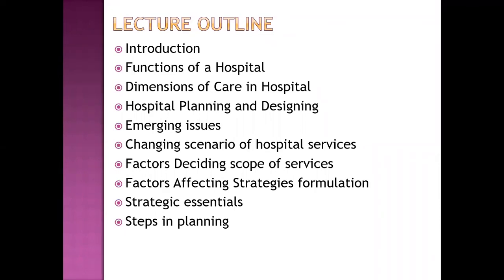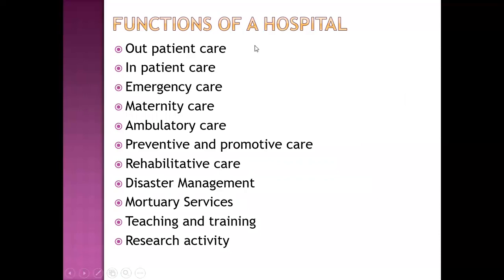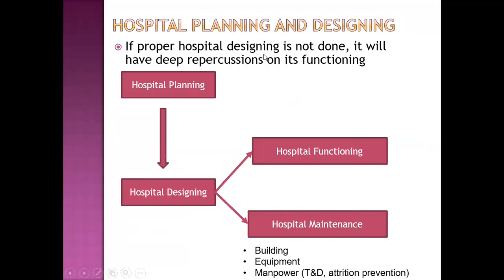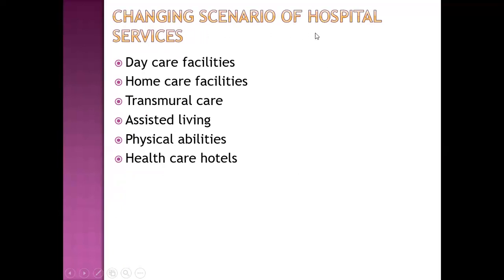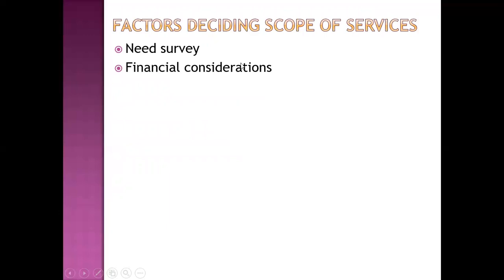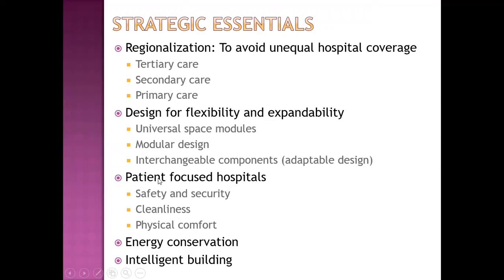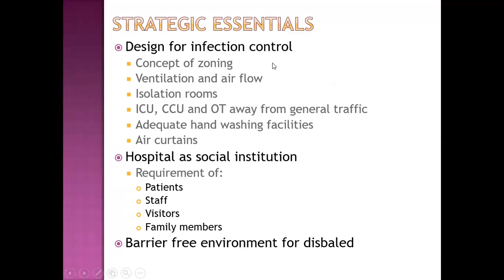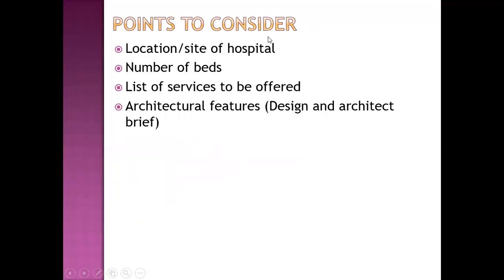Planning of a Hospital | Hospital Management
This is a short video lecture on Planning of a Hospital. This is a part of my series of lectures on Hospital Management